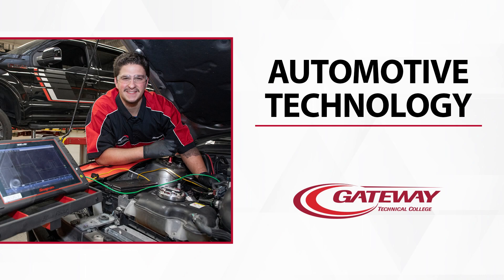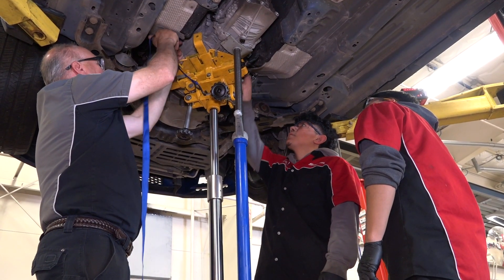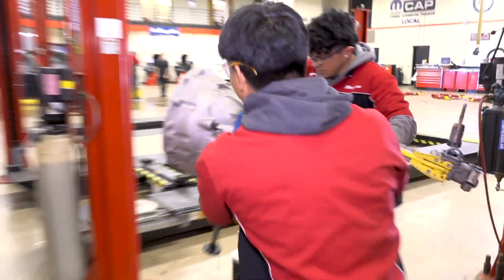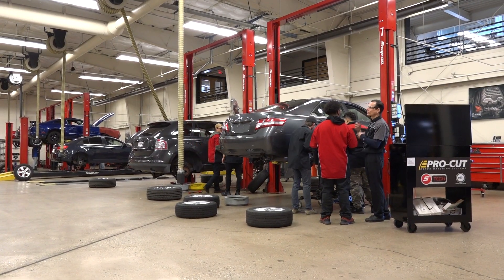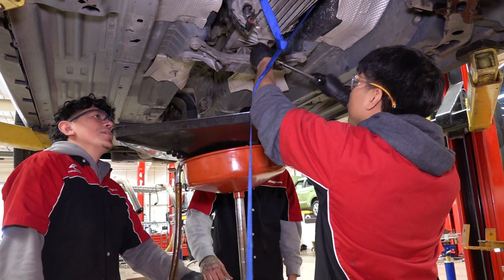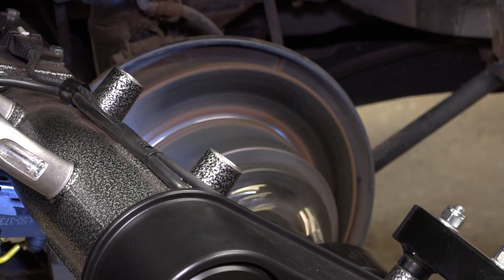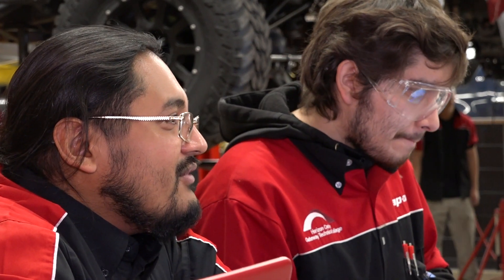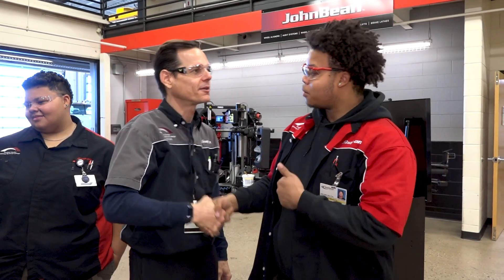Gateway Technical College- Automotive Technology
Do you have a passion for cars? Does the thought of working in a garage sound more appealing than working in an office? If so, you are a perfect fit for our ASE(link is external) accredited Automotive Technology associate degree program. Gain hands-on training in a fully equipped auto shop, featuring equipment actually used in the transportation industry. With a degree in hand, steer toward a rewarding career maintaining and repairing vehicles as an automotive line technician.